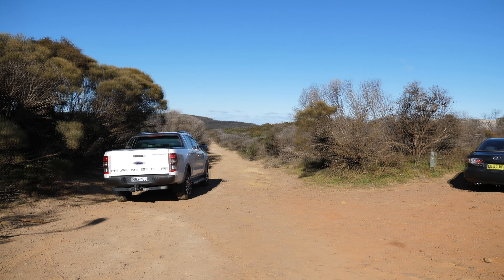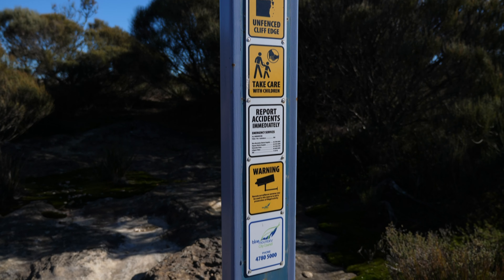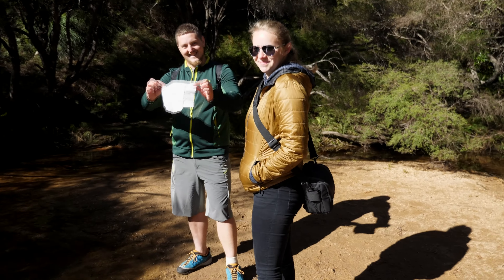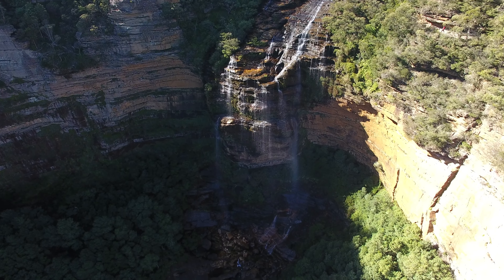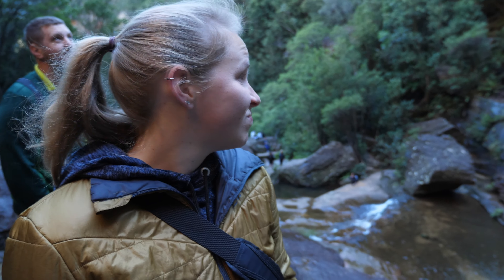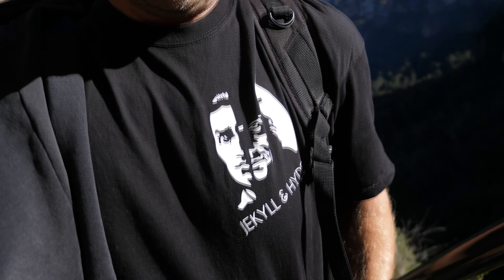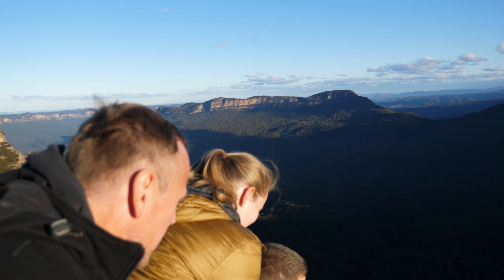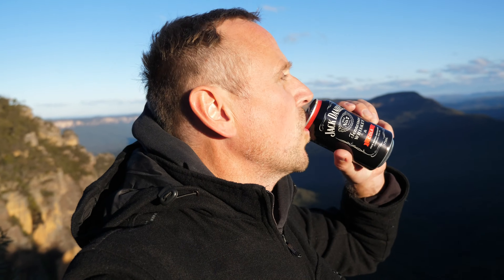Cannot Stay Overnight At Lincoln's Rock, The Kings Tableland In The Blue Mountains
It's a shame The Blue Mountains have changed so much because now you cannot stay overnight at Lincoln's Rock, The Kings Tableland like I used to. If you're a photographer you may find my Lightroom Presets handy

Tronlink: ➜ TTzAkn31JsMn3hDpDfQx7XRqLuxEck8ayu
Metamask: ➜ 0x493E951A6936dF2E4Ee4307f24EB8d3306bdBce0